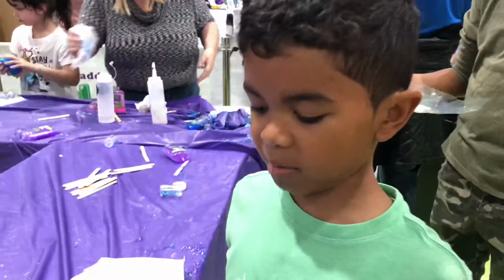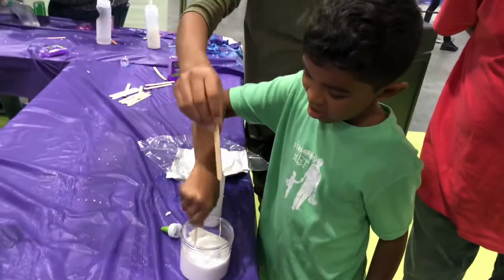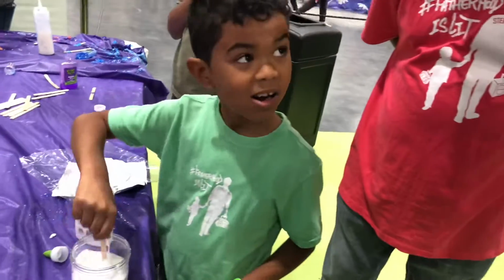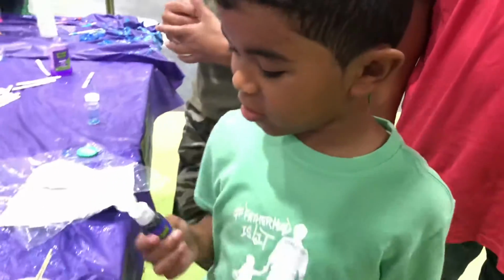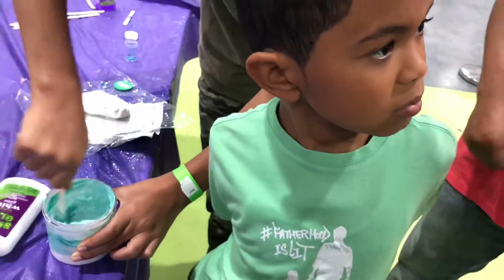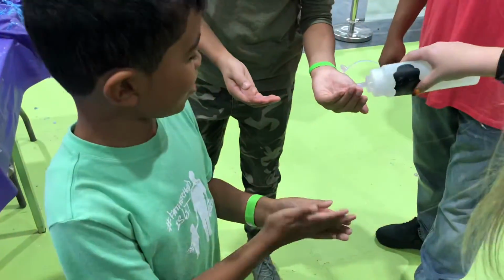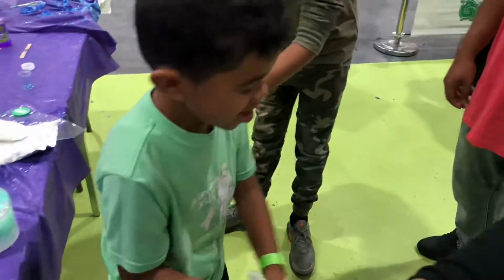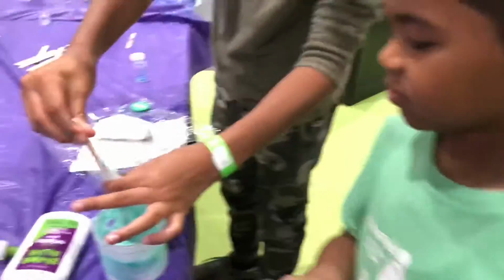Jordan goes to Slimebash 5 at Mohegan Sun in Connecticut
Jordan makes slime at MaddieRae’s Slimebash 5